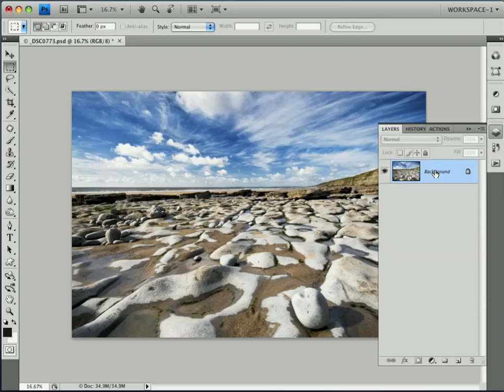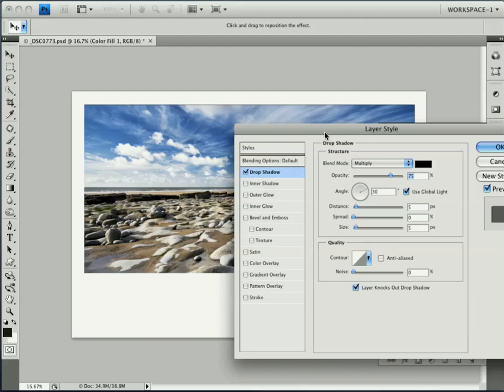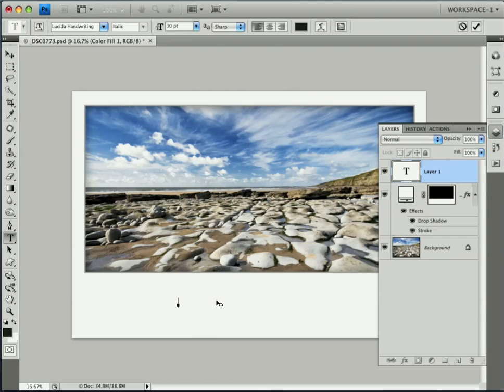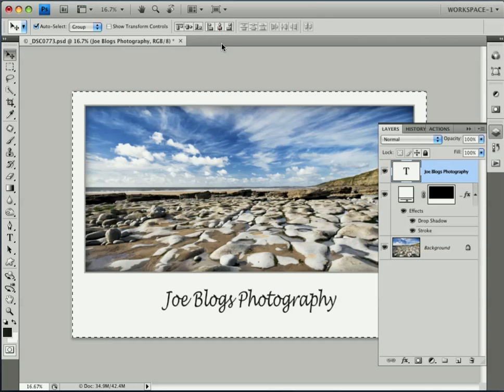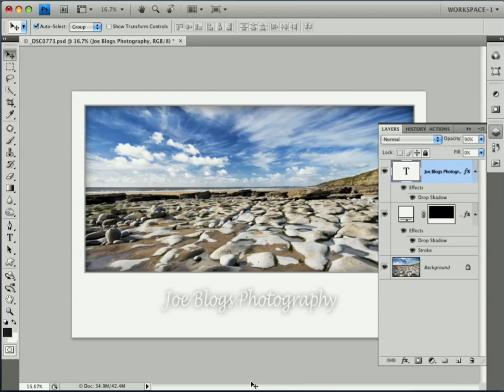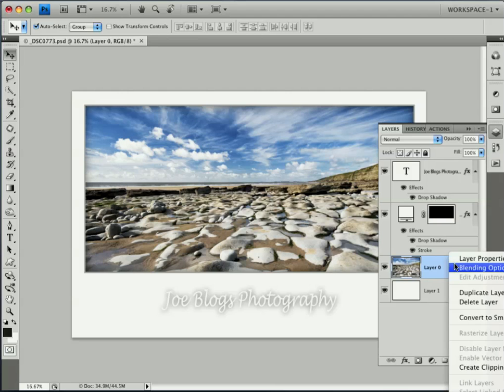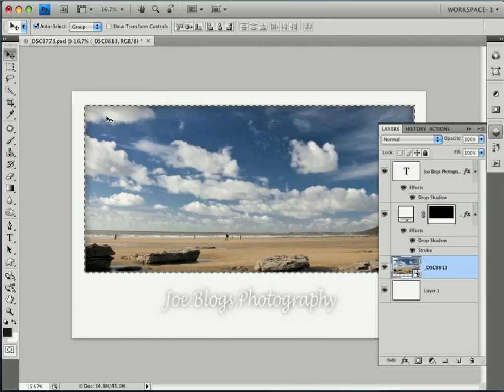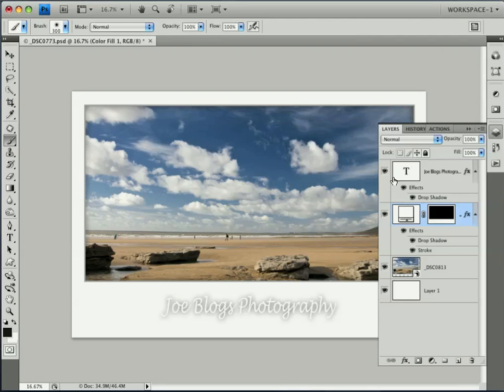Creating a matt style border with text in Photoshop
In this video we look at how we can create a border that can saved as a template. Images can quickly and easily changed using Smart Objects and the border can be adjusted for different image sizes.